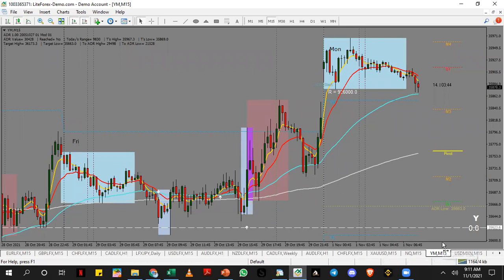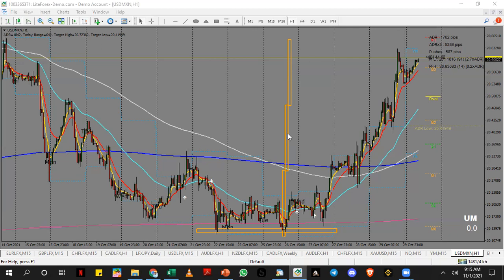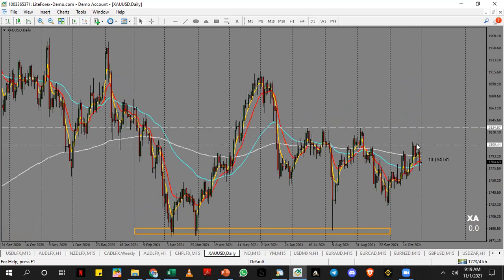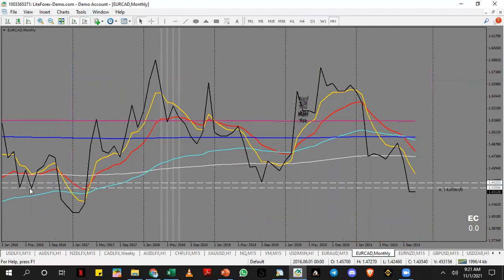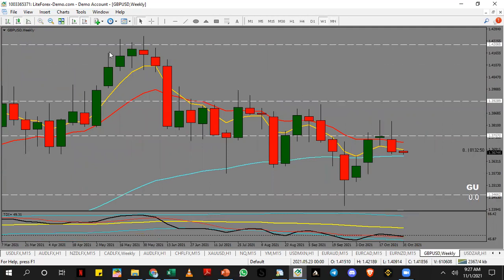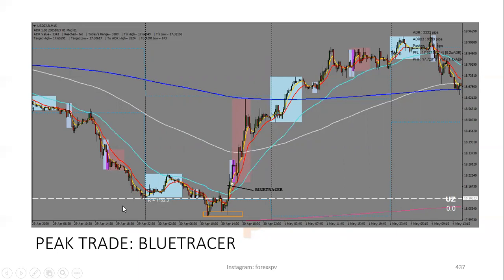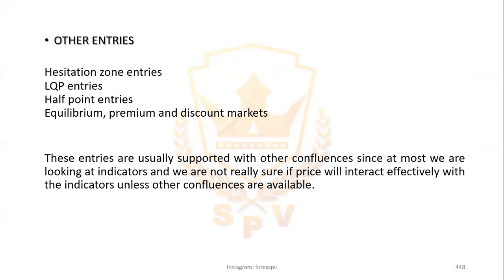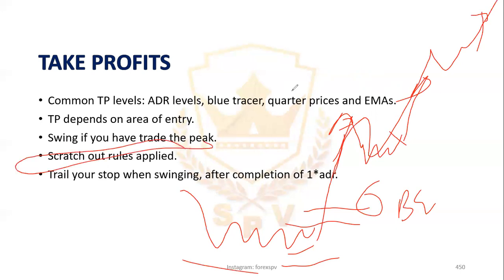Four Phases of Focus in any signature trade a trader takes!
All Well Thoughts Signature Trades Have Four Phases Of Focus:
1. Before Entry
2. Entry
3. Reversals
4. Take Profits

You can follow the social media pages by clicking the link below, and of course you can check out the Thank you so much and don't miss out on ForexSPV channel.